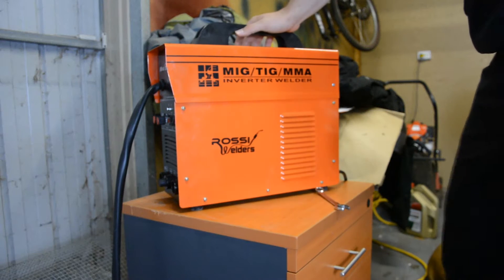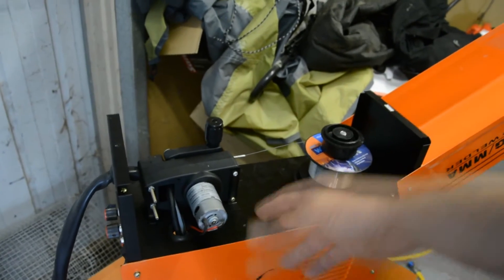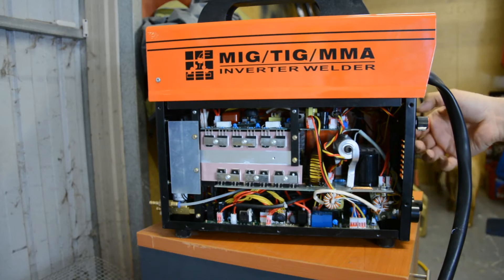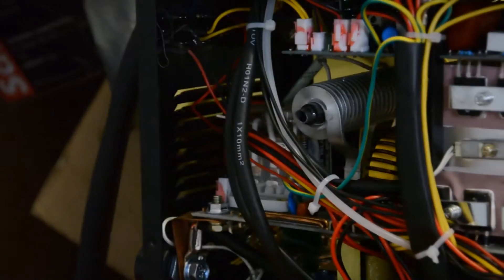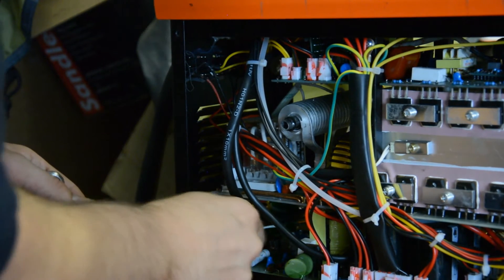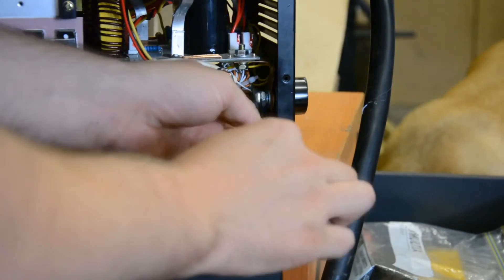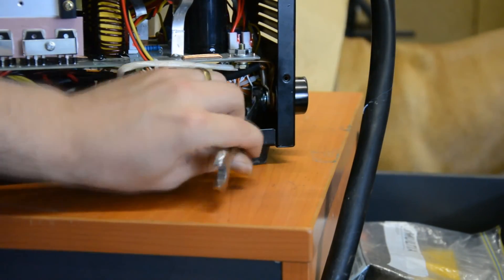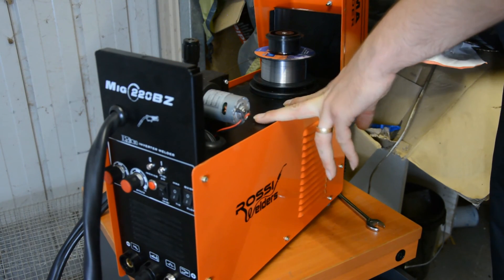Changing The Polarity On Your Rossi Mig Welder For Flux Cored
Today I show you how to reverse the polarity on your Rossi mig welder. This model is the Mig, Tig, MMA 220bz inverter welder.